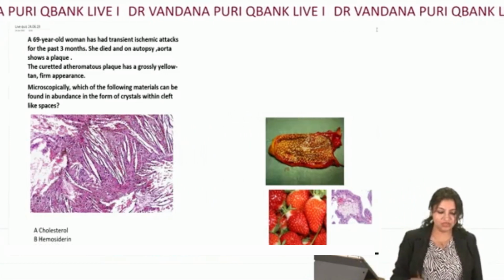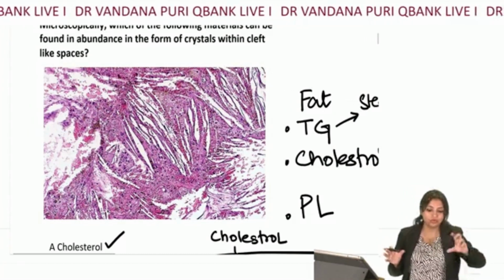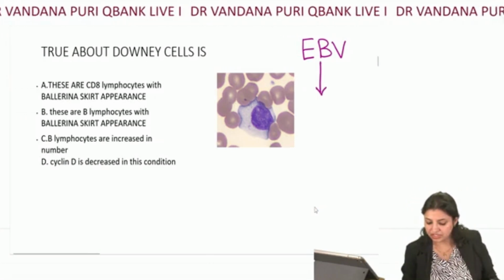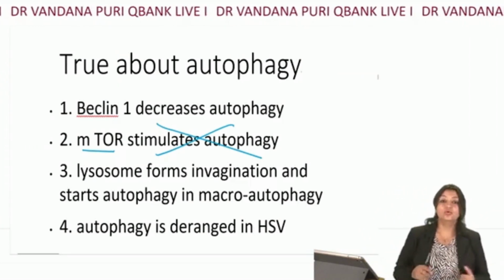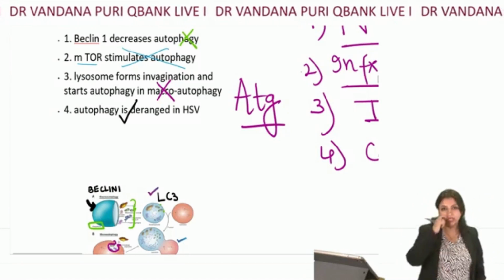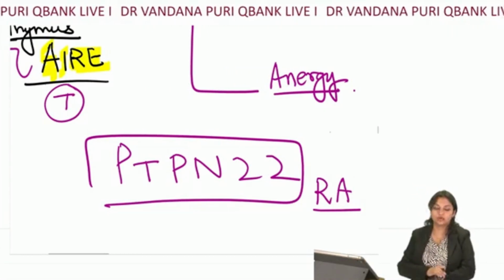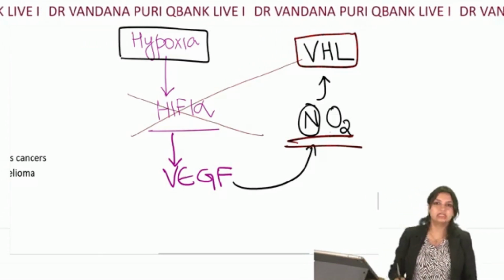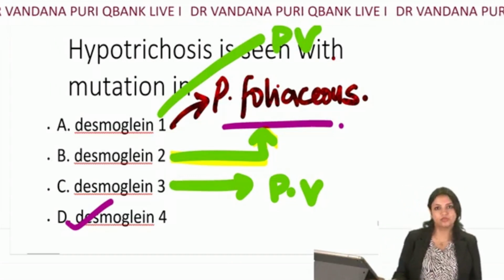test and discussion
lets discuss some topics from general path